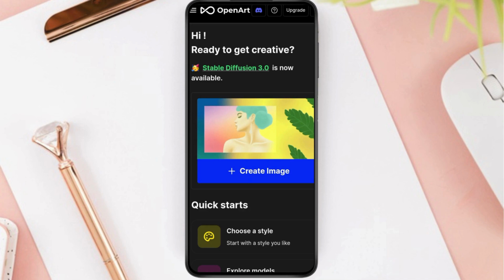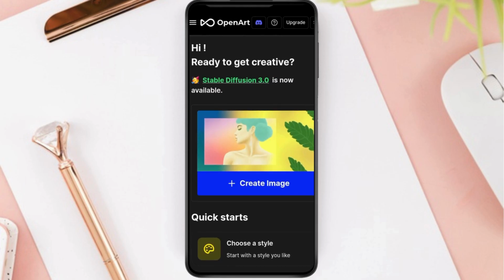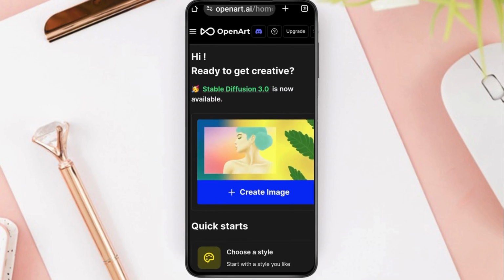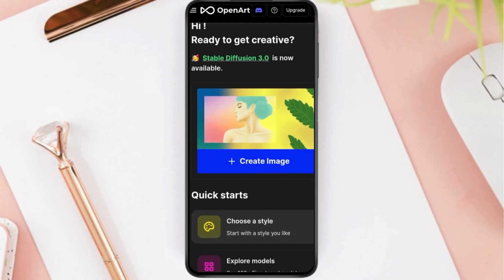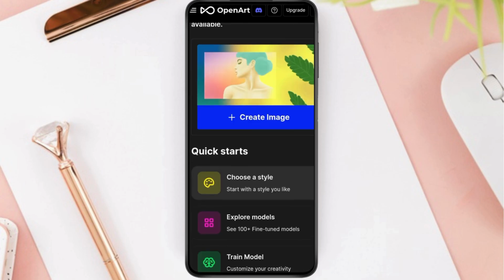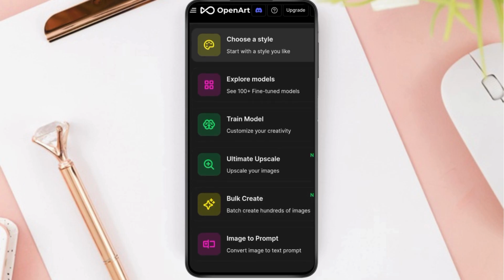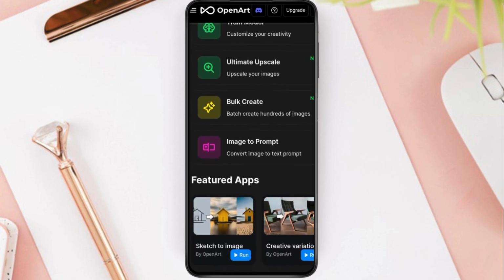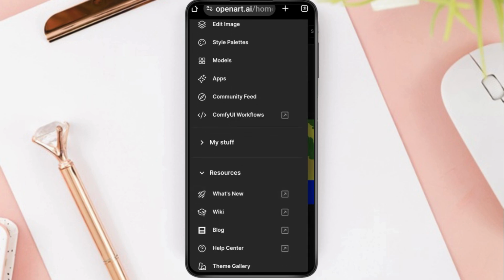How To Use Fotoroma AI Photo Generator 2024!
Discover how to create stunning AI-generated photos with Fotorama in 2024! In this video, we'll walk you through the steps to use Fotorama's AI Photo Generator, allowing you to transform your images effortlessly.

In this tutorial, you'll learn how to:

Access Fotorama AI: Visit the Fotorama website or open the Fotorama app on your device.
Upload Your Image: Upload a photo you want to enhance or transform using AI.
Choose Effects and Filters: Explore various effects and filters available in Fotorama to enhance your photo.
Adjust Settings: Fine-tune settings such as brightness, contrast, and more to achieve the desired look.
Download or Share: Once satisfied with the result, download your AI-generated photo or share it directly from Fotorama.
Whether you're looking to enhance portraits, landscapes, or create artistic effects, Fotorama's AI Photo Generator offers powerful tools to elevate your photos.

[This description provides an engaging overview of how to use Fotorama's AI Photo Generator, encouraging viewers to explore its features and capabilities.